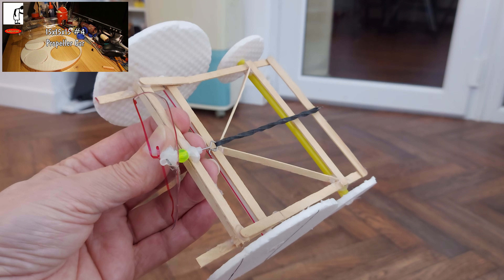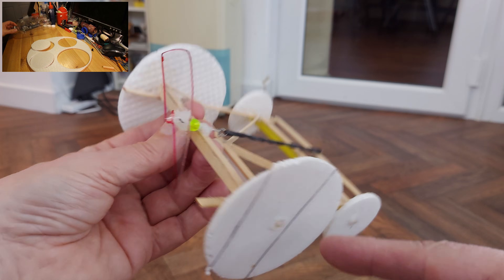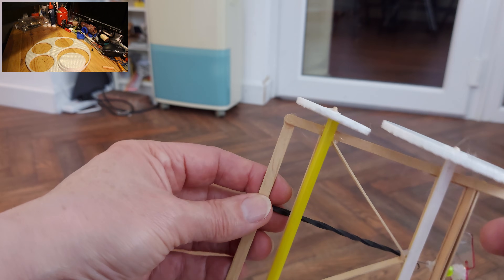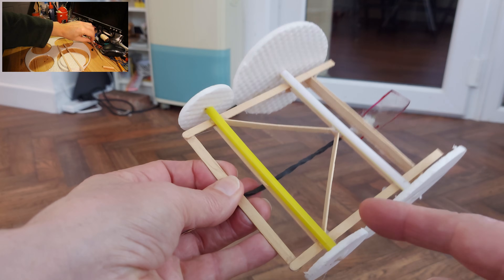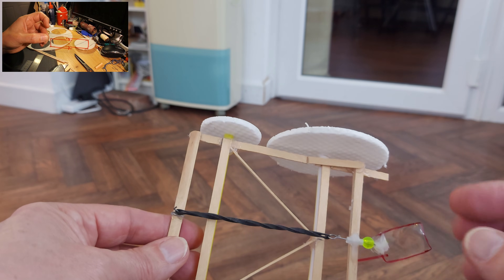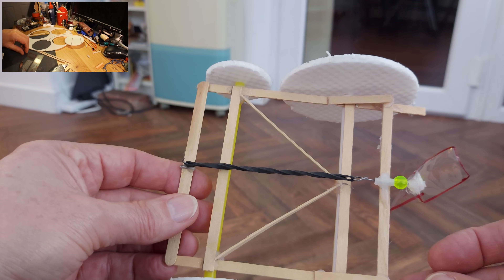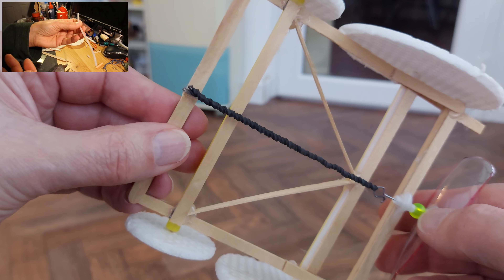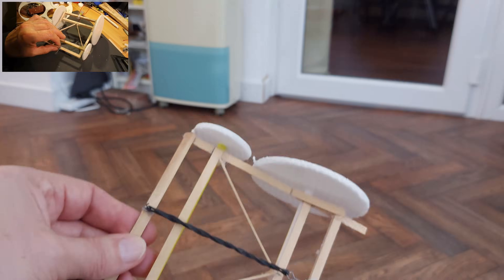0521 Old project Fan Driven car I had stored in the loft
0521 Old project Fan Driven car I had stored in the loft

Mohammed Dalaf commented that he had a project where the car needed to be 15cm by 15cm by 15cm and that inspired me to see what I could make that fitted that specification. This is my fourth attempt.

Foam tray
Plastic Pop Bottle
Wooden coffee stirrers
Paperclips
Drinking straws
Barbecue skewers
Rubber band